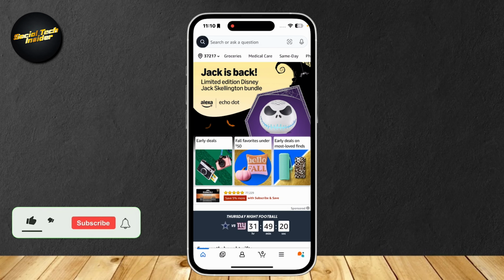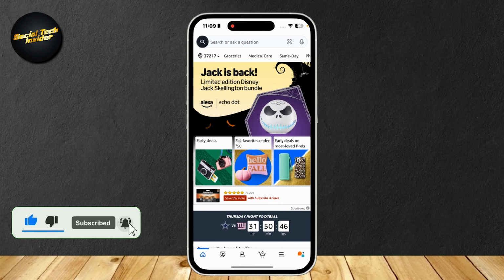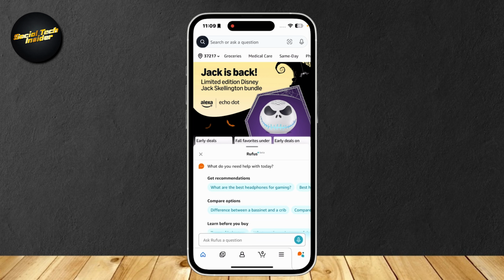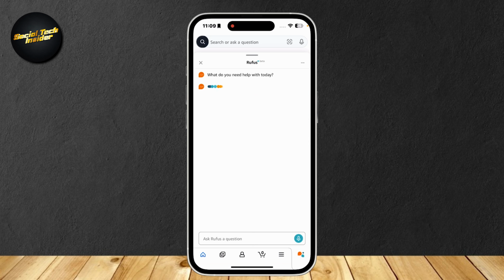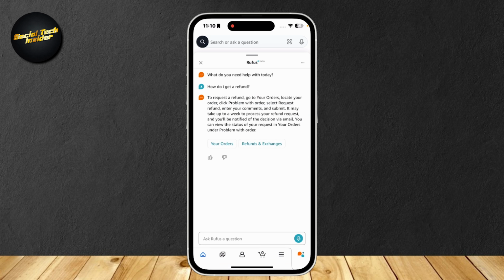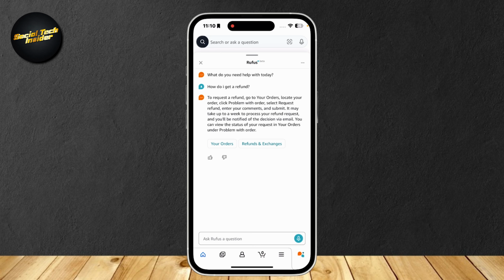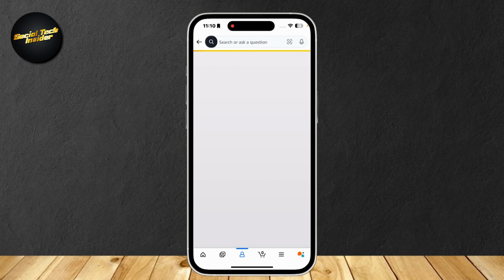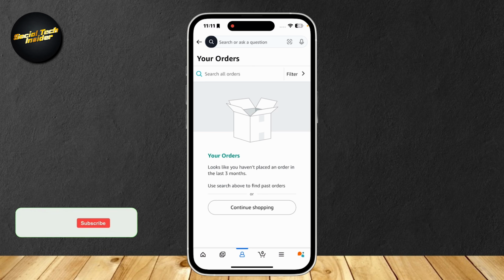How To Return Items on Amazon with Full Refund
Learn how to return items on Amazon for a full refund with this easy guide! Follow step-by-step instructions to make hassle-free returns and get your money back quickly.